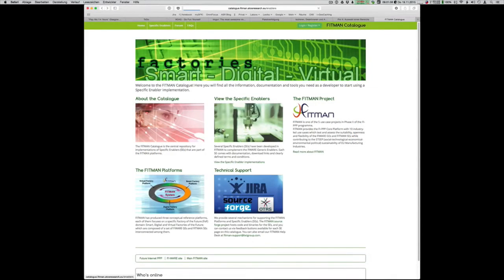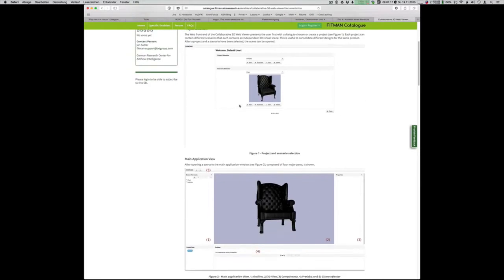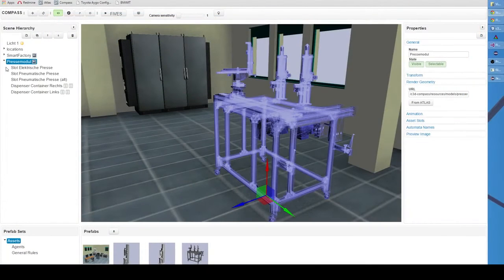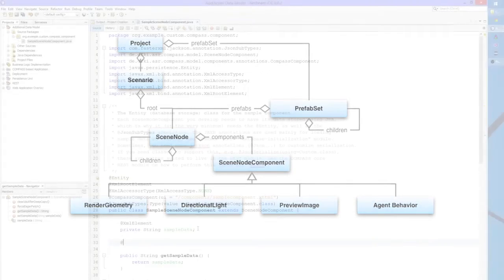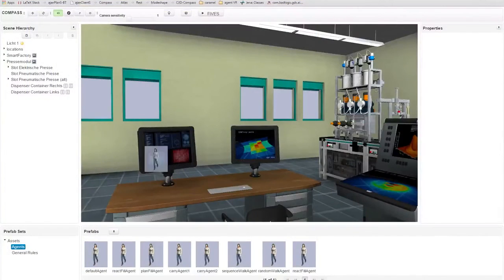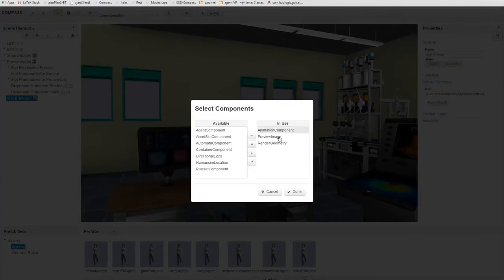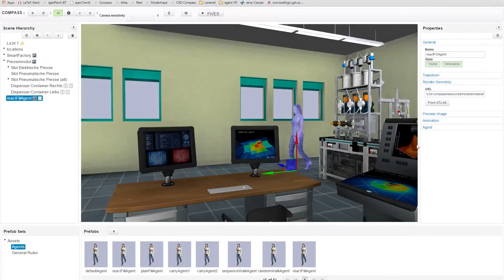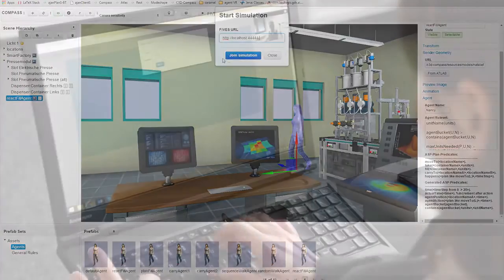FITMAN - Adopting Future Internet Technologies in Manufacturing Industries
The mission of the FITMAN (Future Internet Technologies for MANufacturing industries) project is to provide the FI PPP Core Platform with 10 industry-led use case trials in the domains of Smart, Digital and Virtual Factories of the Future FITMAN Trials (4 conducted by Large Enterprises, 6 by SMEs) will test and assess the suitability, openness and flexibility of FI-WARE Generic Enablers while contributing to the STEEP (social-technological-economical-environmental-political) sustainability of EU Manufacturing Industries.